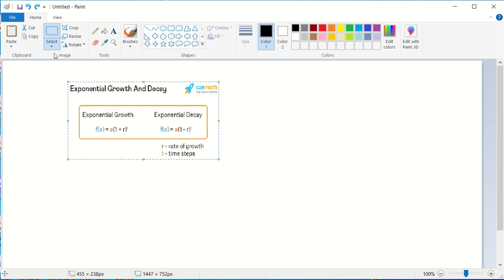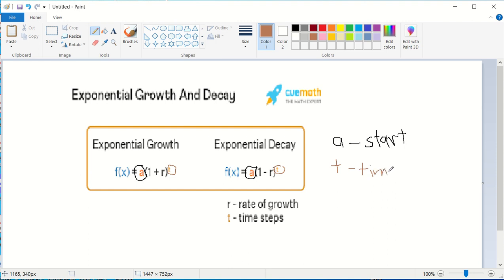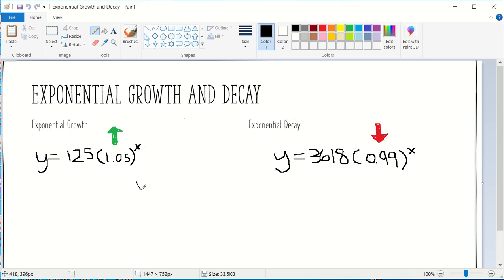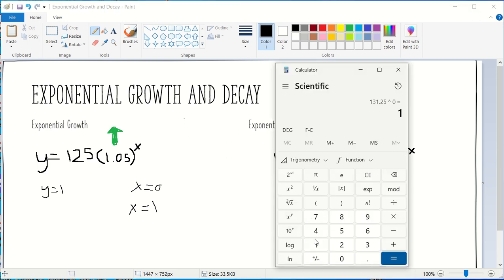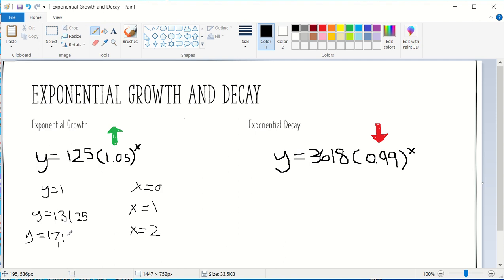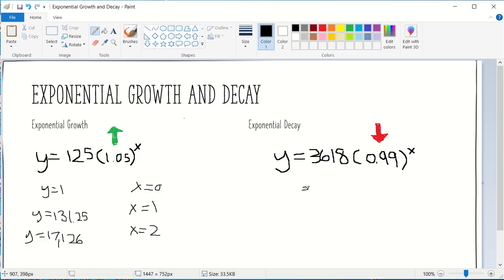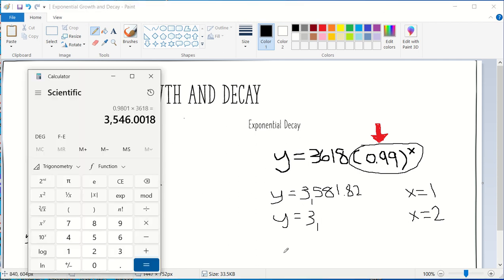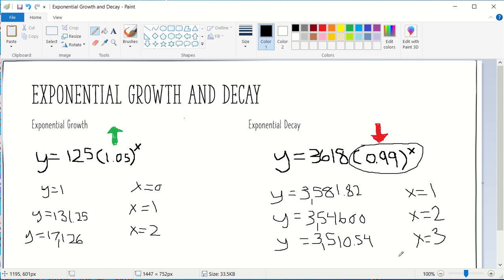Exponential Growth and Decay